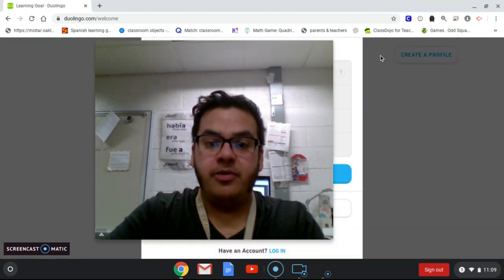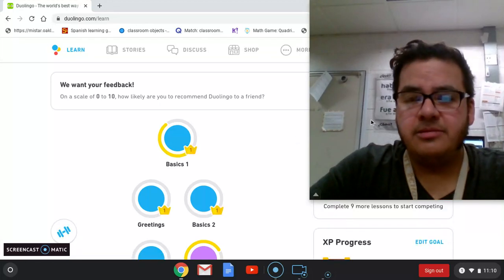Online Spanish Learning